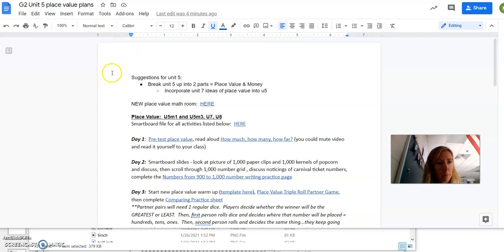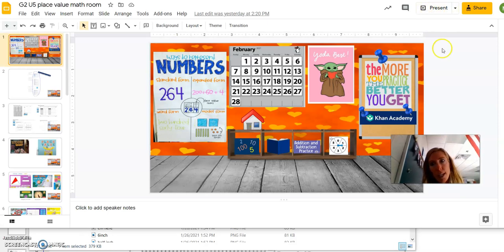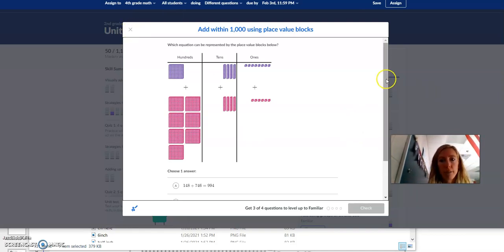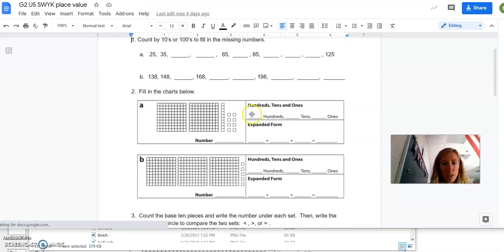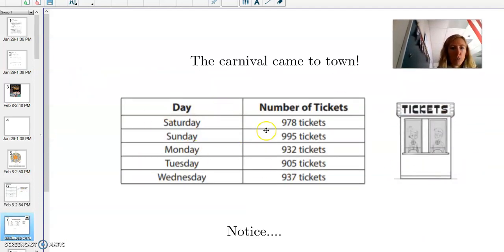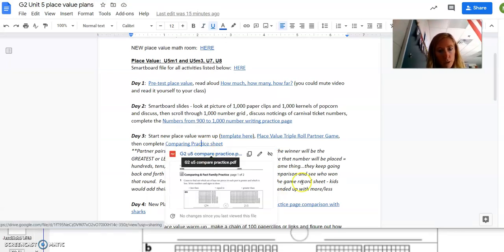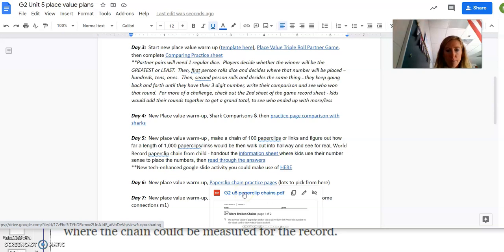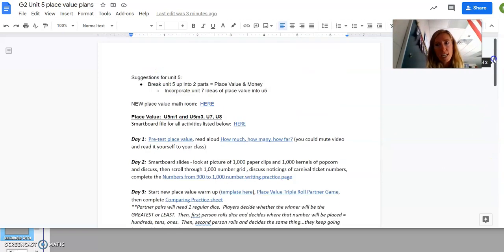G2 u5 place value notes